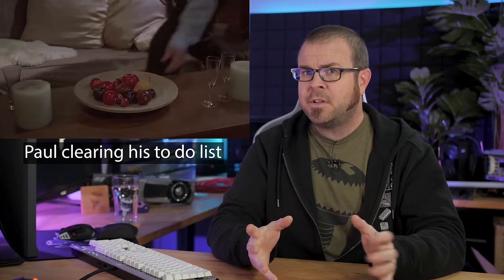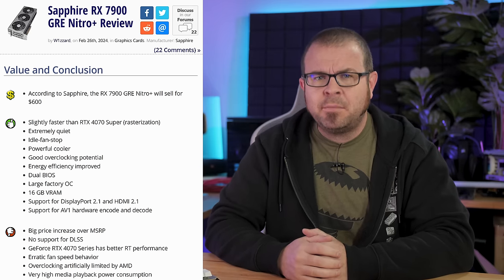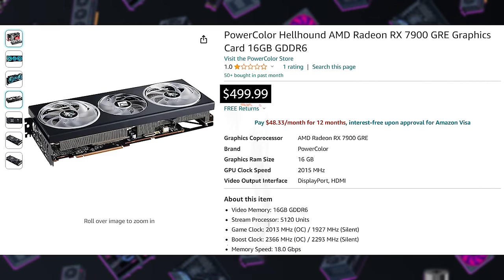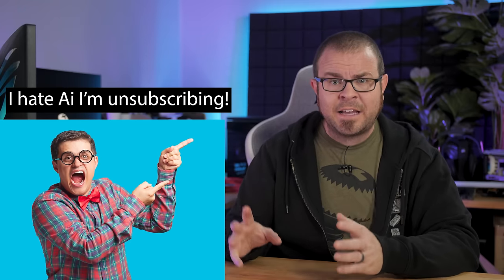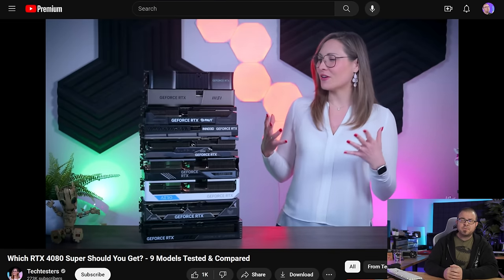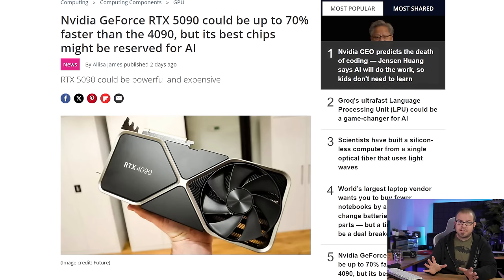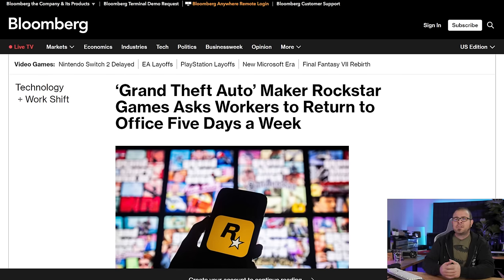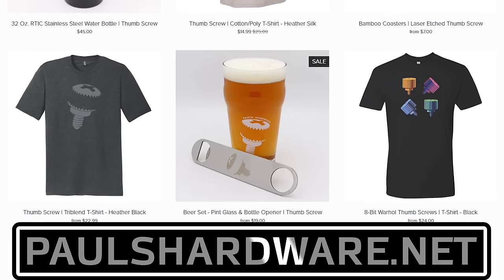Liquid Cooling is Dead. - Tech News March 3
Link to the CPU Cooler (Thermalright Phantom Spirit 120 EVO)

► TIMESTAMPS
0:00 Welcome to Paul’s Tech News - March 3, 2024
1:38 Radeon RX 7900 GRE “Launches”
2:58 AMD confirms RX 7900 GRE bug, OC limit will be removed in future driver
4:26 Thermalright Phantom Spirit 120 EVO Review: a massacre
5:46 MSI CLAW Intel gaming handheld now shipping, but why?
7:05 IBM's AI assisted SSD can block ransomware attacks
8:10 TECH BRIEFS PLATINUM
8:59 Which RTX 4080 Super to Buy your Butler
9:51 RTX 5090 Rumored to Be Up to 70% Faster Than the RTX 4090
10:52 Rockstar Games Asks Workers to Return to Office Five Days a Week

► LINKS
Radeon RX 7900 GRE “Launches”
AMD confirms bug with recent Radeon gaming GPU — RX 7900 GRE overclocking limit will be removed in a future driver
MSI CLAW Intel gaming handheld now shipping, pricier and slower than competition
TECH BRIEFS PLATINUM
Which RTX 4080 Super to Buy
RTX 5090 Is Rumored to Be Up to 70% Faster Than the RTX 4090
Grand Theft Auto’ Maker Rockstar Games Asks Workers to Return to Office Five Days a Week

:::Send Me Stuff:::
Paul's Hardware